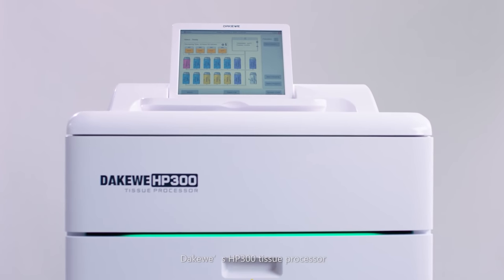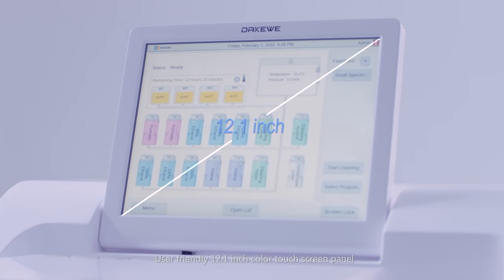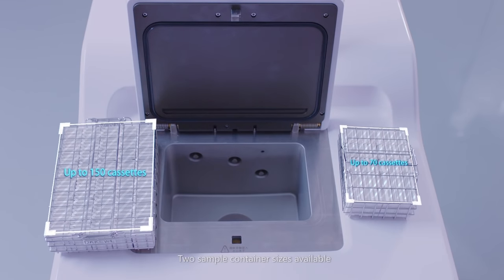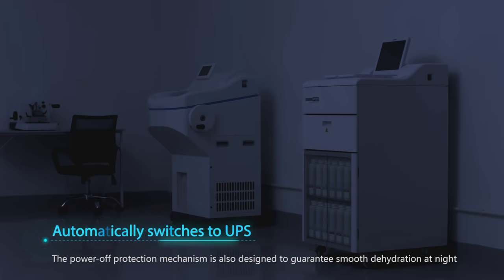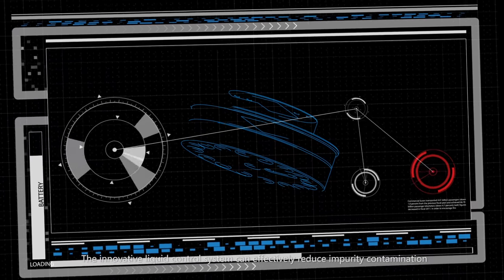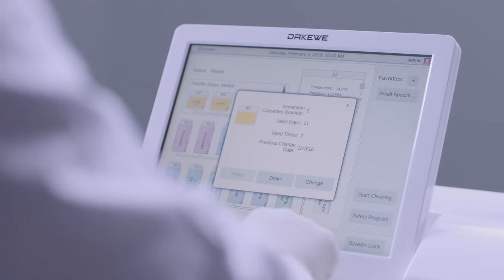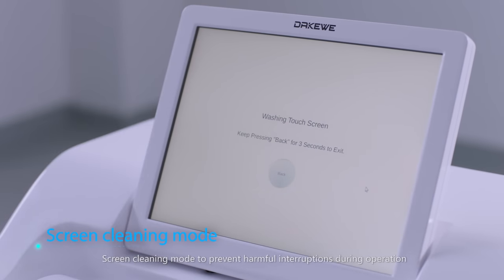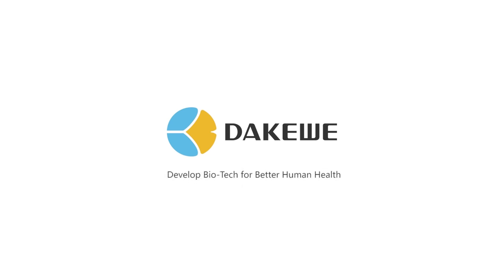Dakewe Tissue Processor HP 300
Dakewe Tissue Processor HP 300 is a innovative processor,
4 washing program, Auto rotation systems, Quality control, Easy GUI, ready to use small biopsie program,  300 cassettes

Optional: app to follow the process